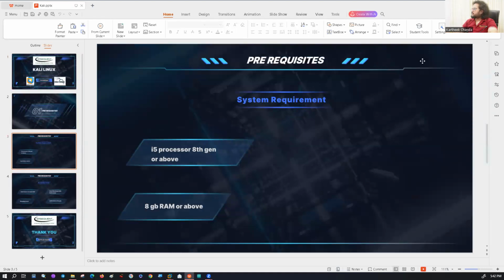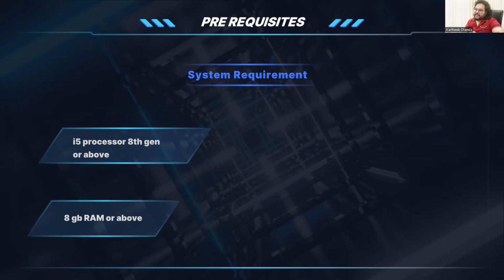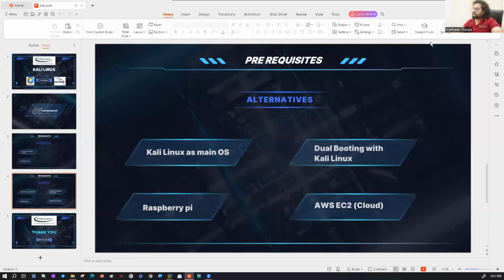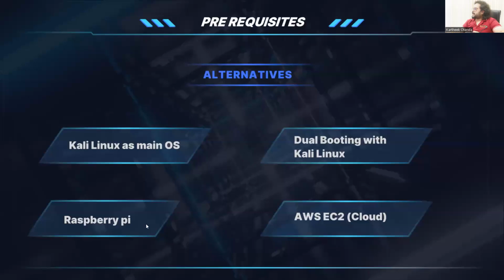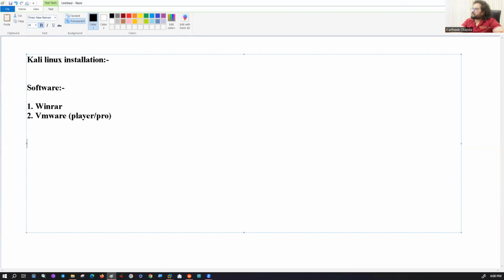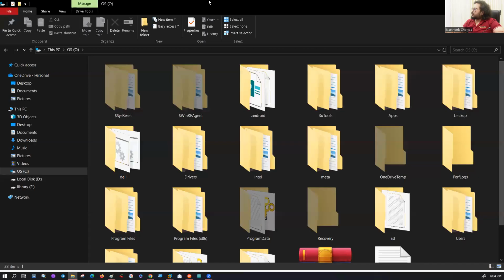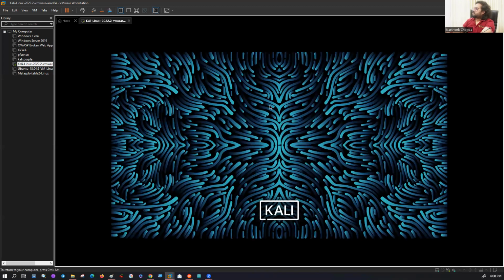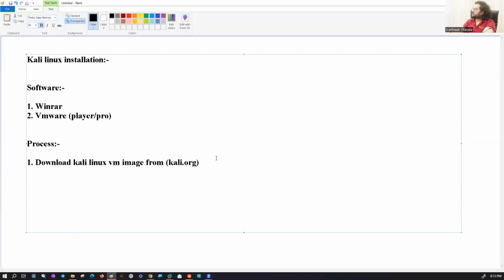Kali Linux installation | VMWARE | Cyber Security | Kartheek Chanda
Everything you need to know about Kali Linux installation

Timeline:-

System Requirements:- 1:50
Alternatives:-  8:05
Installation:- 17:04

Resources:-